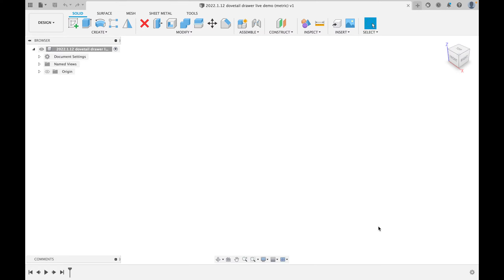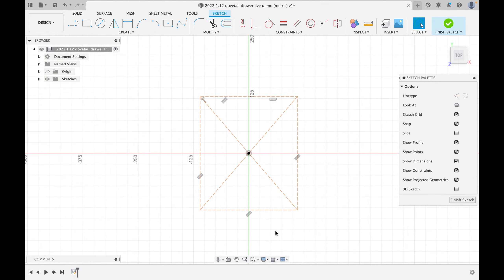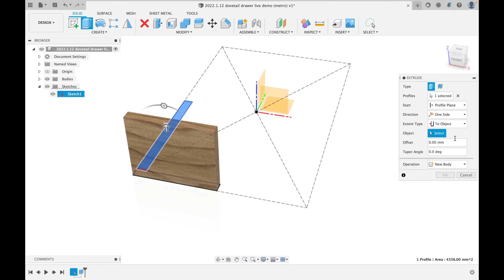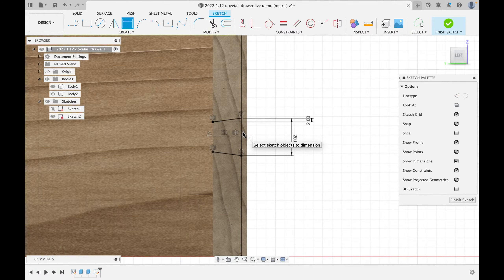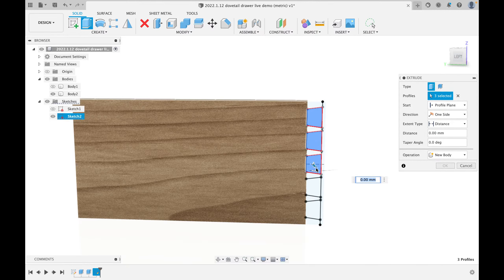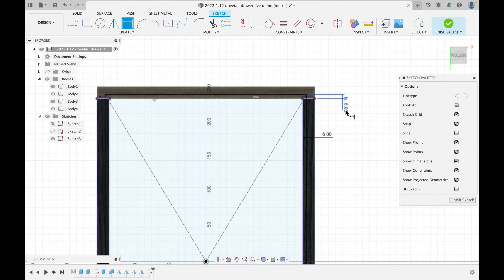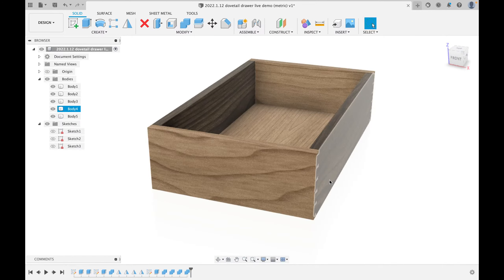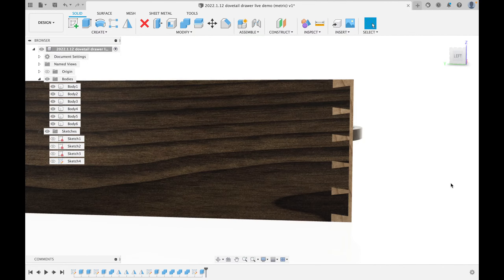Modeling Dovetail Drawers - Design and Woodworking in Fusion 360 (Live)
Welcome back to the livestream for beginners learning Fusion 360 for woodworking. Today we're modeling a dovetail drawer and it's really not as hard as you think it is!